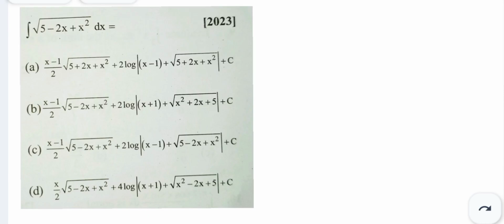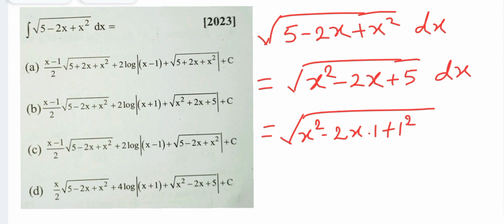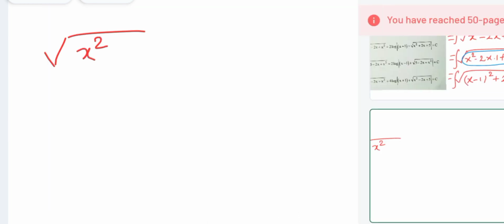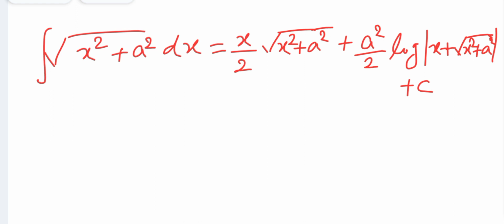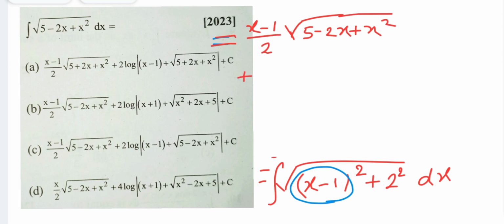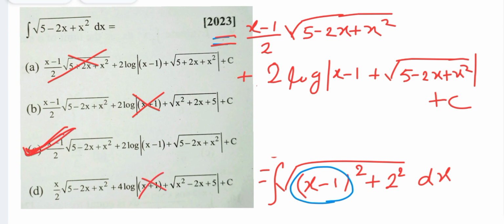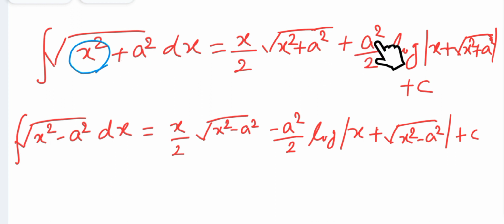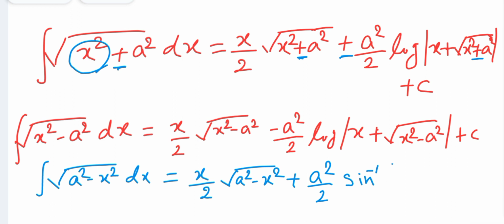integrate sqrt(5 - 2x + x ^ 2) dx || KCET 2023 || 12th/PUII Integration